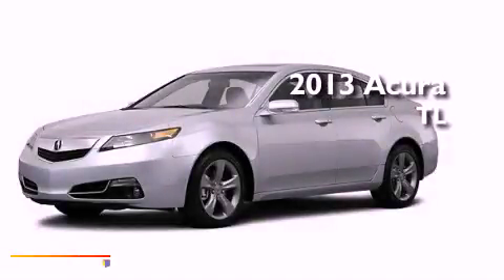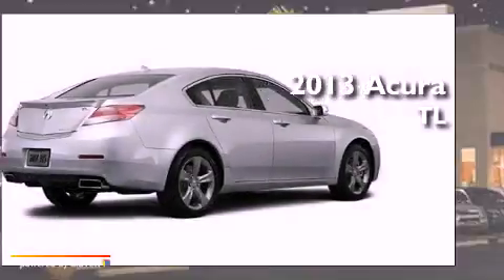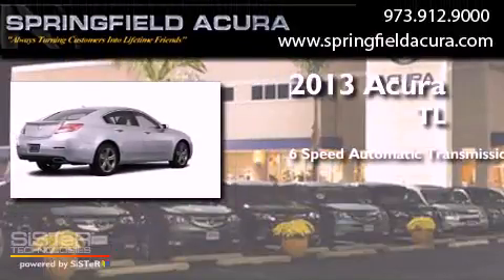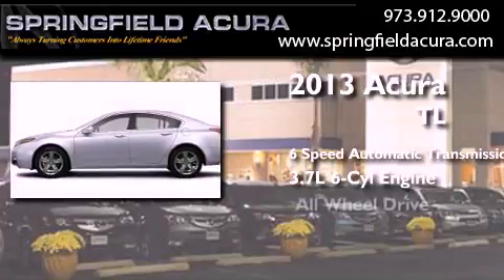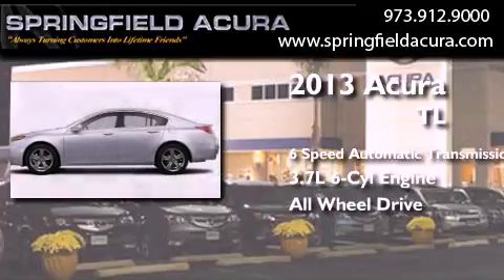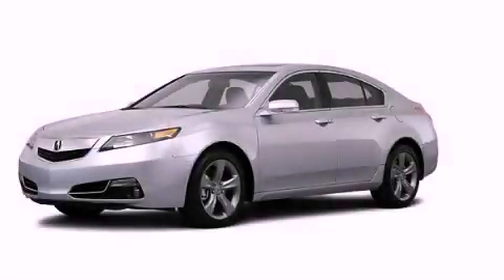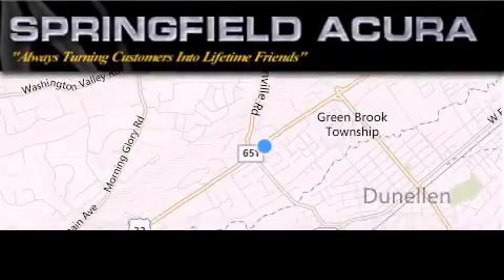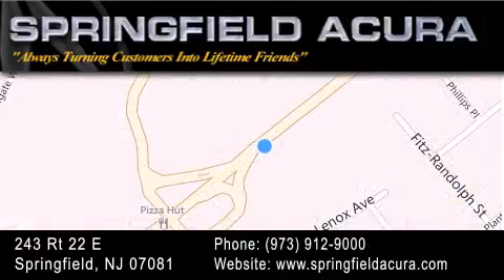2013 Acura TL Plainfield NJ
Year : 2013
 Make : Acura
 Model : TL
 Engine : Gas V6 3.7L/223
 Trans . : Automatic
 Exterior : Silver Moon

 Interior : Ebony
 Stock : 25151B